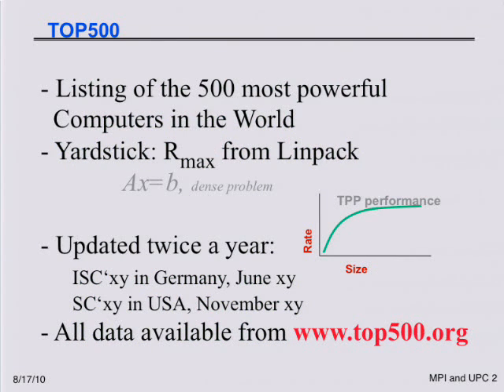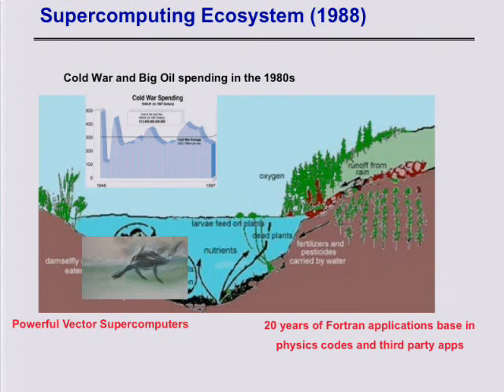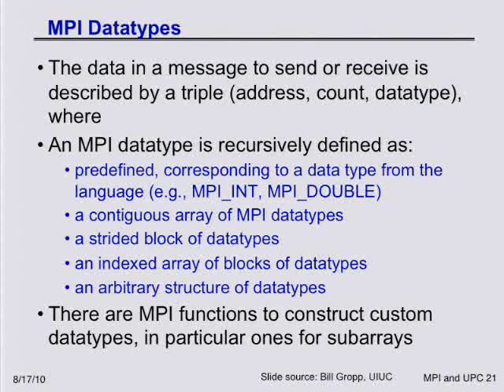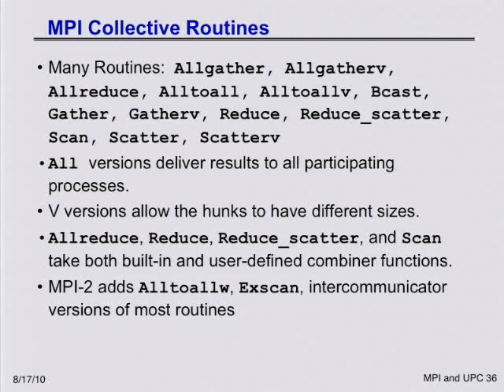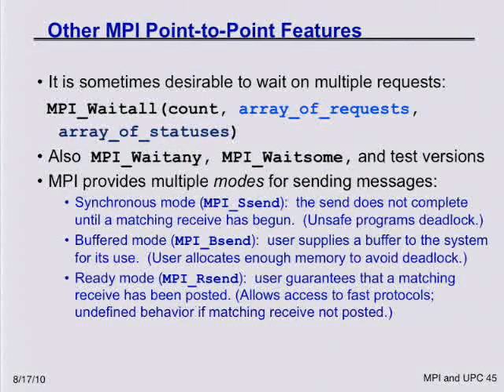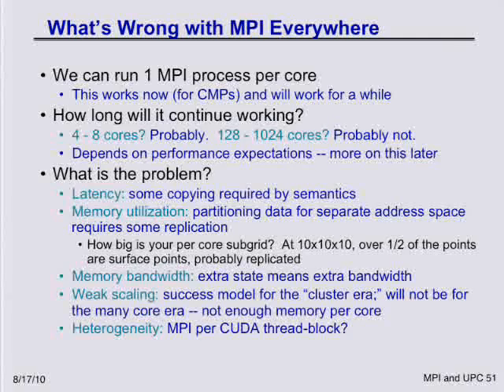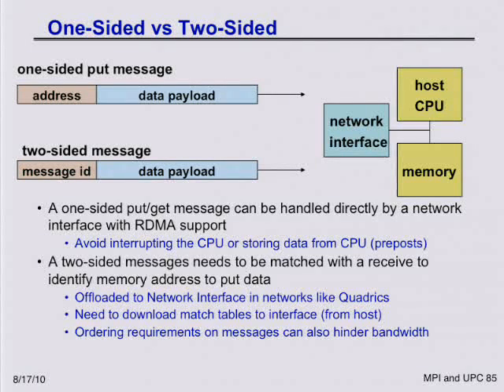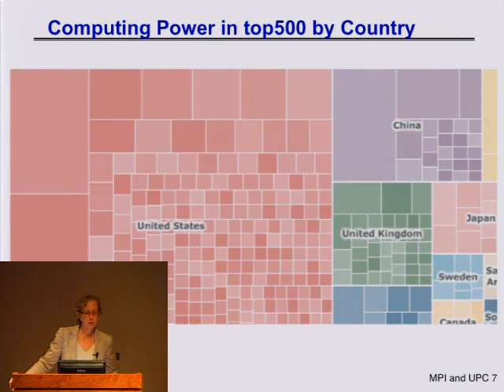Par Lab Boot Camp @ UC Berkeley - Distributed memory programm in MPI and UPC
Lecture by Kathy Yelick (UC Berkeley)

The largest and highest performance computers have distributed memory instead of shared memory, and are programmed using message passing (MPI)or new languages like UPC.